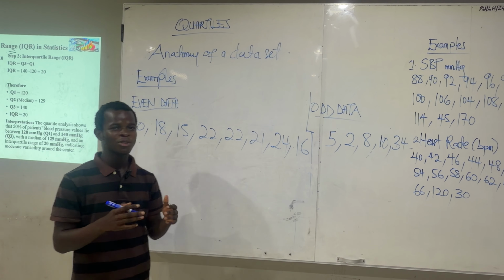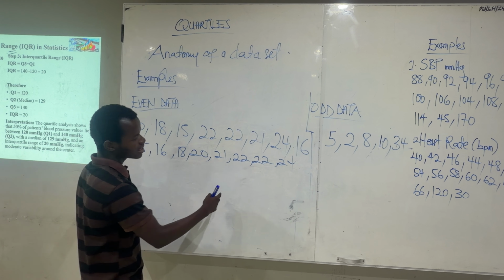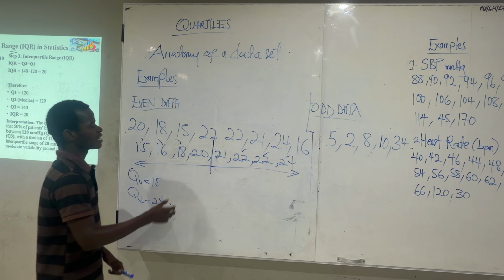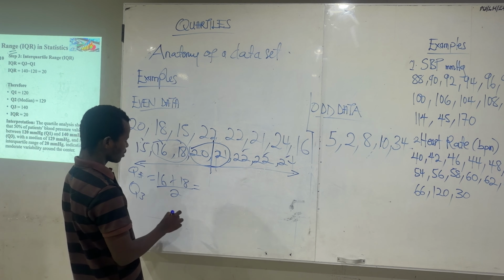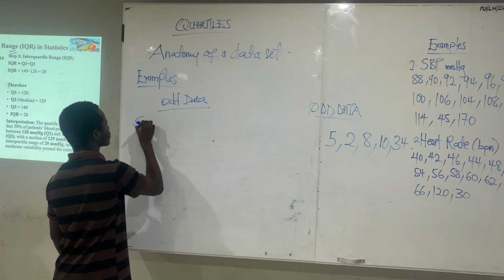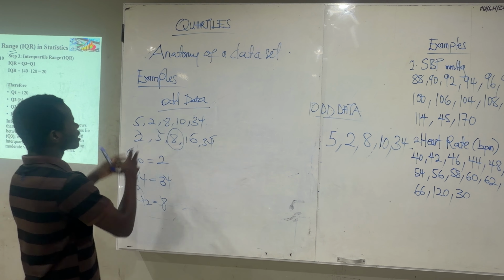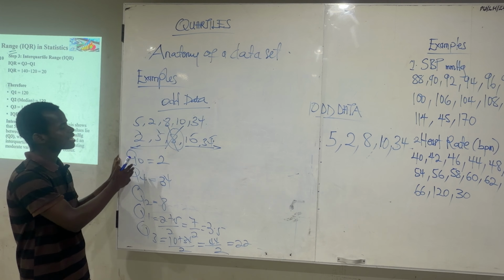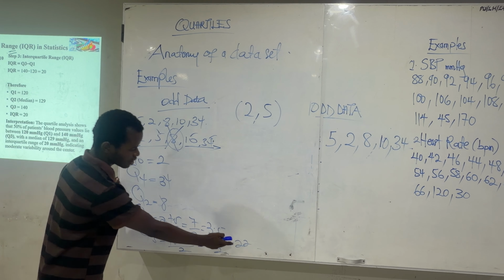QUARTILES IN STATISTICS BY SIR SAME